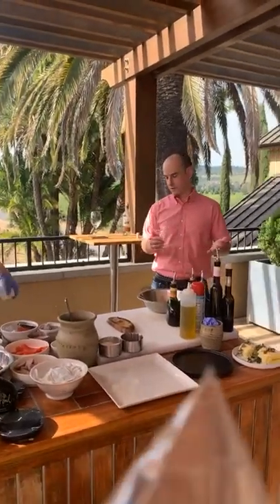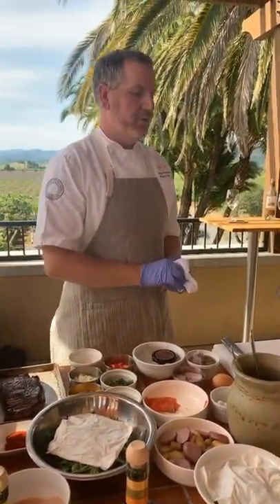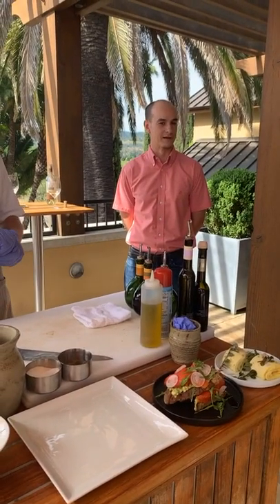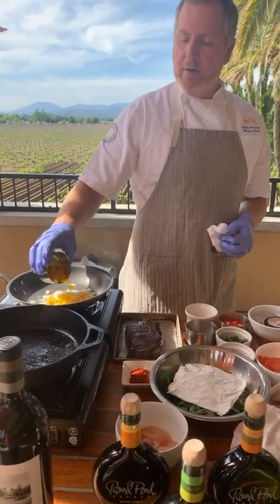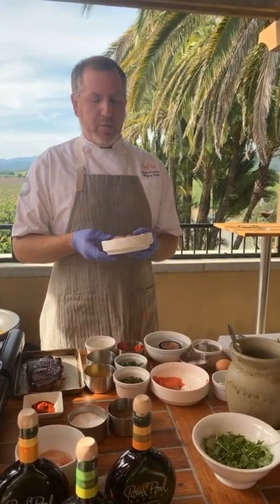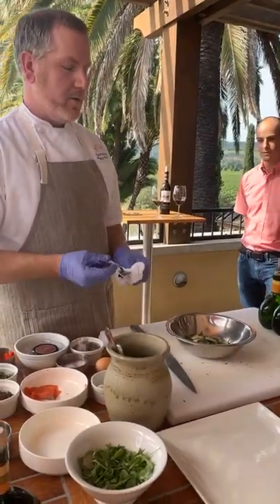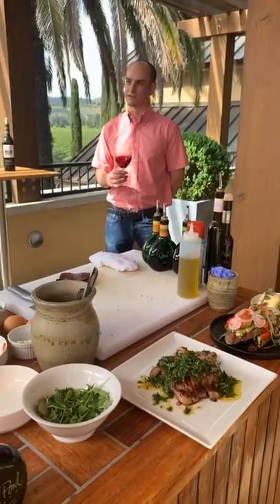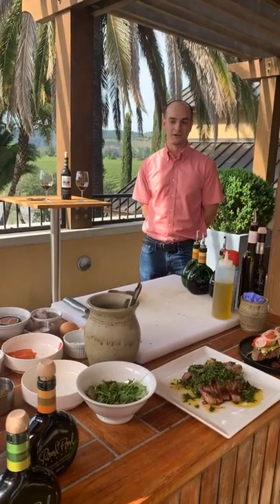Round Pond Estate Virtual Cooking Series - Episode 5 - Part 2